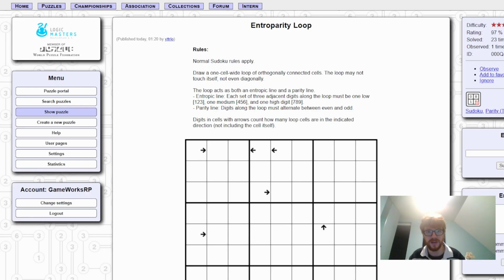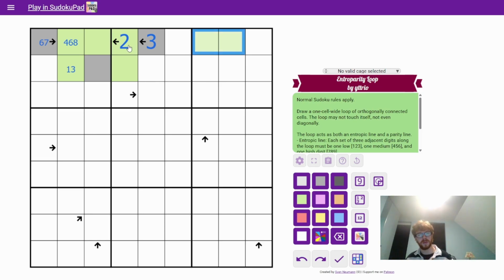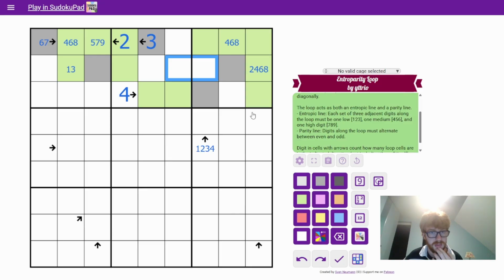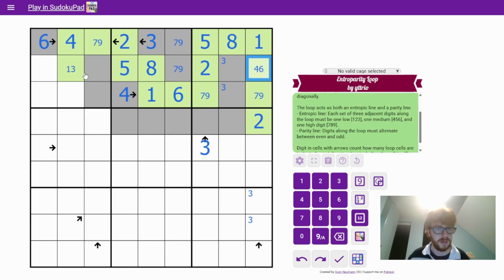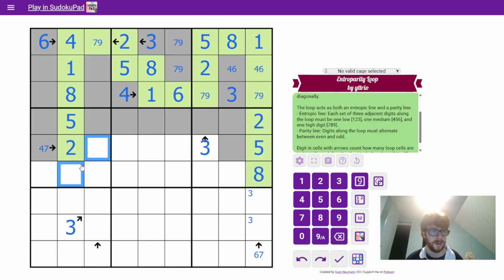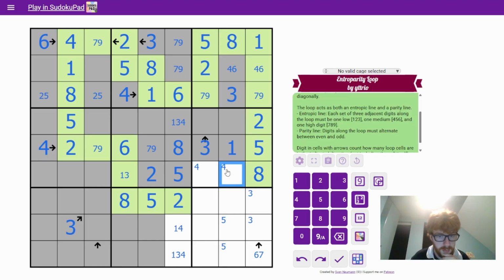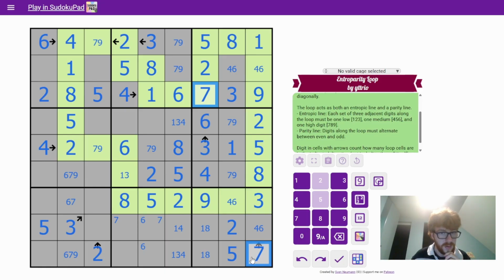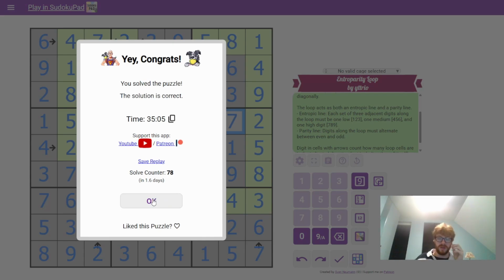Cruise along and keep it looping on and on (Entroparity Loop by yttrio)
Hi,

After being sick for a week I felt good enough to get some things done, like recording a something. This puzzle was very fun and really yttrio-like. It way the two loop restrictions interacted was fun to see. I think the 2-5-8 sequence was interesting and not much utilised, though I would not see how that would go. This is a fun 3* puzzle I think most people can try!

The puzzle is made and released by yttrio. (Entroparity Loop)
Sourced from Logic Master Germany.